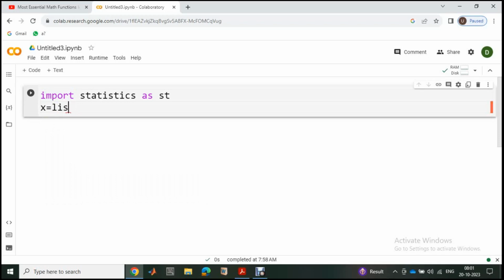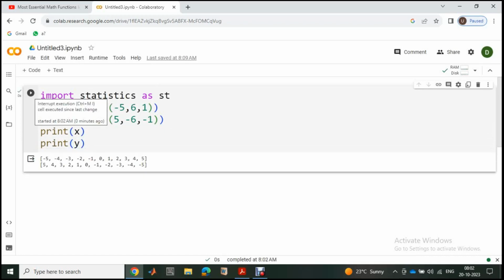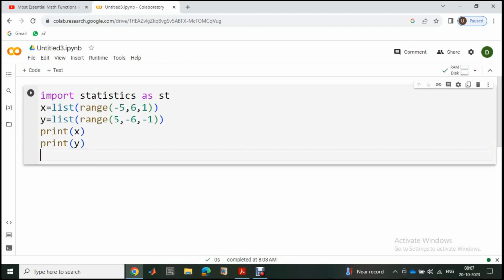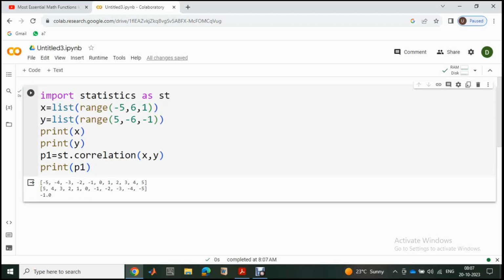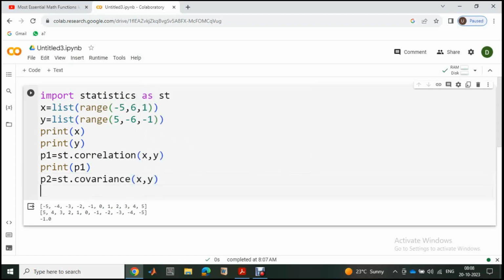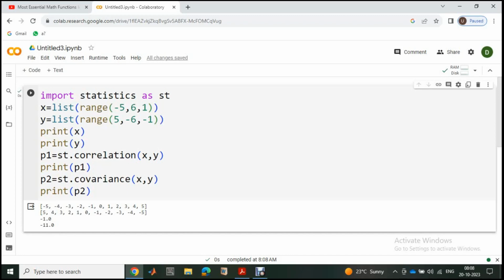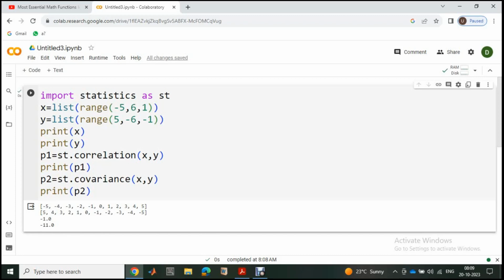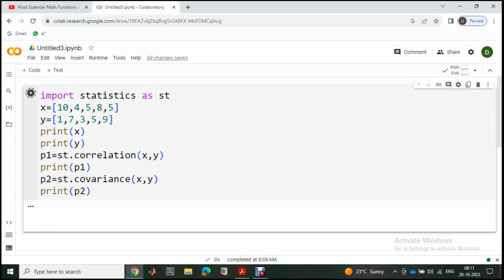Statistics for Data Science: Difference Between Correlation and Covariance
The difference between correlation and covariance is clearly explained with an example. to understand more about correlation,